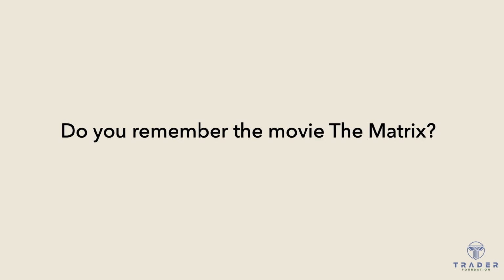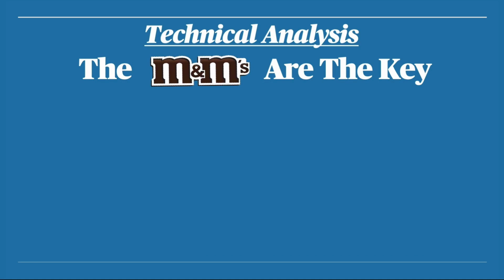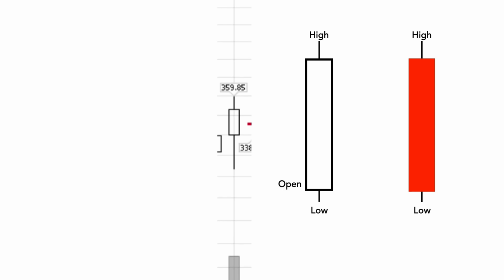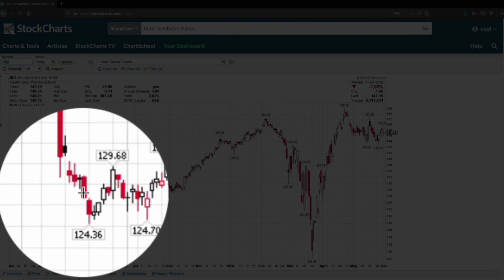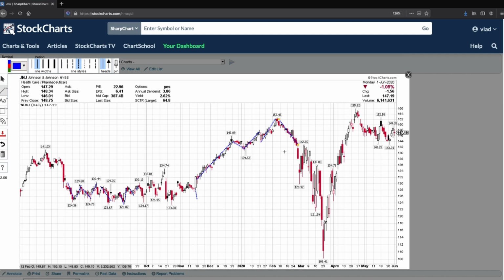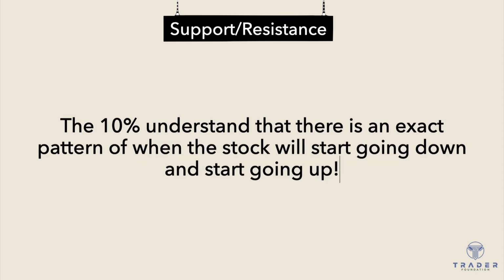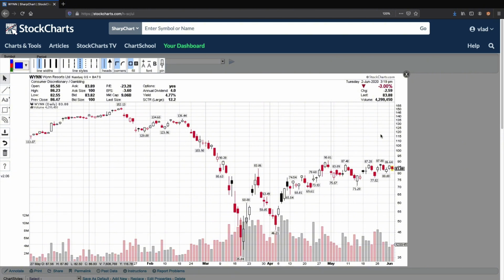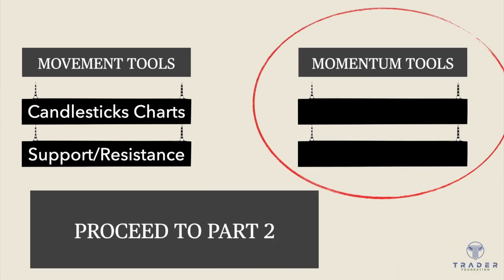Power of Anticipation With Options | Stock Predator Course | Module 3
This takes you deeper into the technical realm of trading by focusing on the power of anticipation—a crucial skill that sets successful traders apart. Anticipation allows traders to foresee market movements, akin to having a special power to predict the next move in the stock market. Here, you'll learn to identify patterns and signals through technical analysis, using tools like Japanese candlestick charts to interpret market dynamics accurately. We'll also explore the critical concepts of support and resistance, teaching you how to pinpoint potential buy and sell points. This module is designed to refine your trading skills from mere speculation to strategic foresight, positioning you among the proficient traders who can effectively manage and capitalize on market opportunities.

For Beginners:
1️⃣ Join Our Free Trading Community Where I Go Live Every Week to Help You Understand the Foundations of Trading Profitably:

2️⃣ For Intermediates:
Check out our free Paycheck Collector Strategy That Has a 93% chance of being profitable every time:

3️⃣ For Advance Traders Who Are Tired of Loosing money and having inconsistent months on the market: